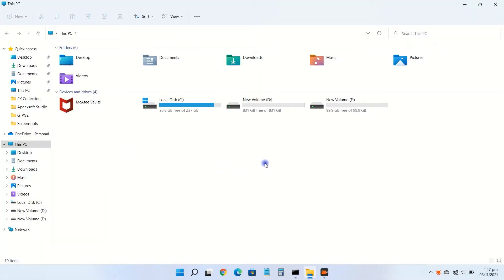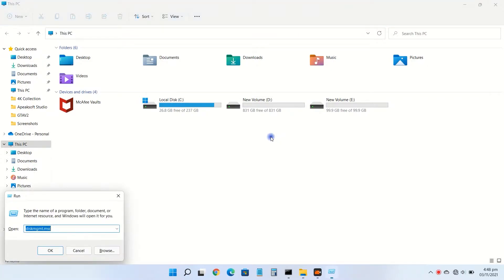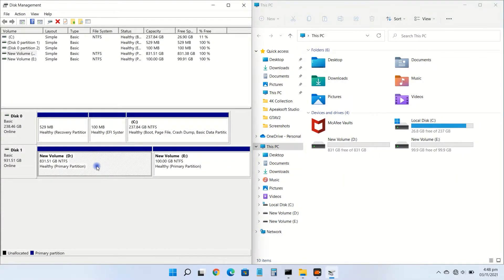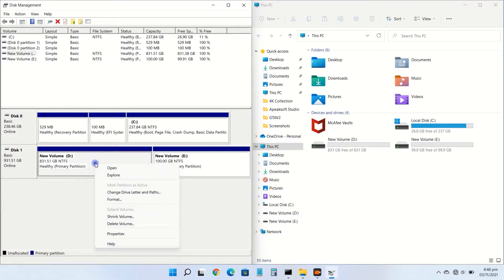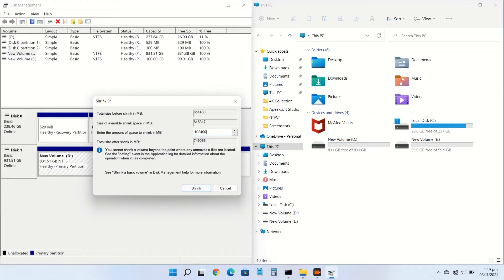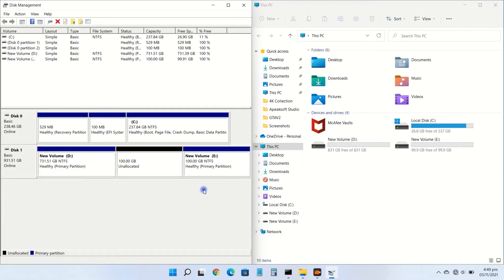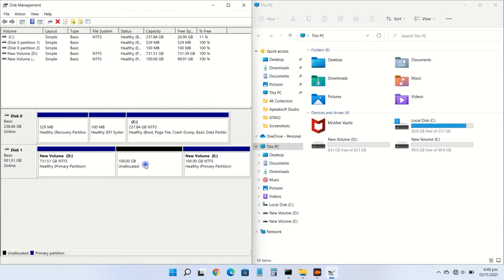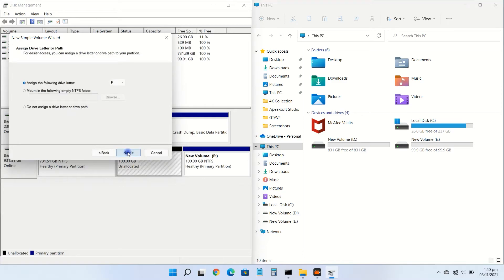How To Shrink The Hard Disk Partition & Create New Volume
If you want to reduce or shrink hard drive disk and create a new simple volume then here is how you can create new simple disk drive.